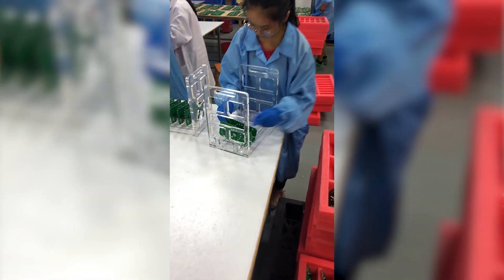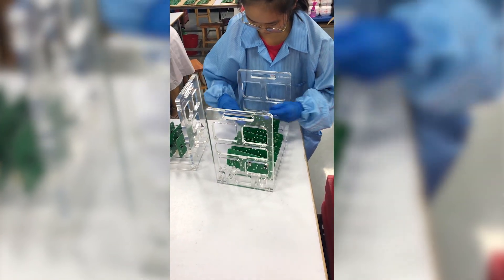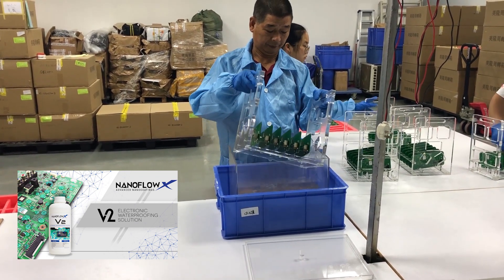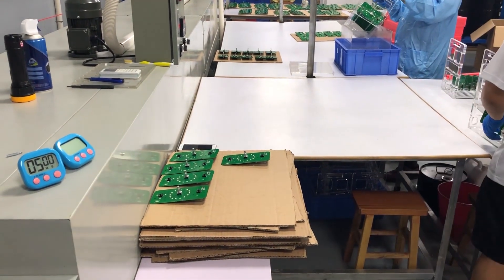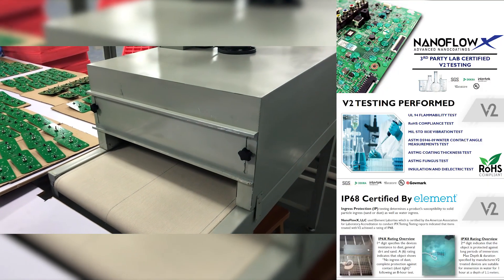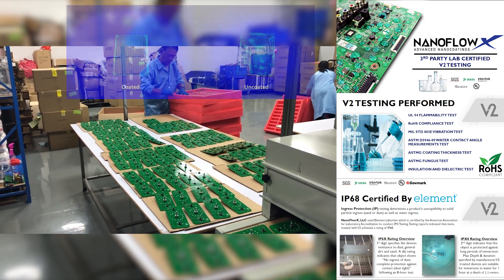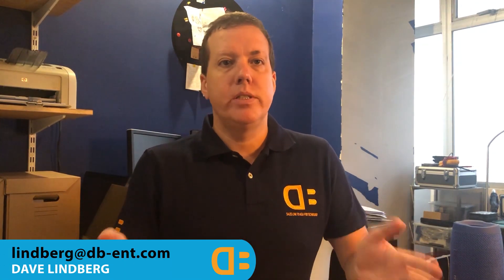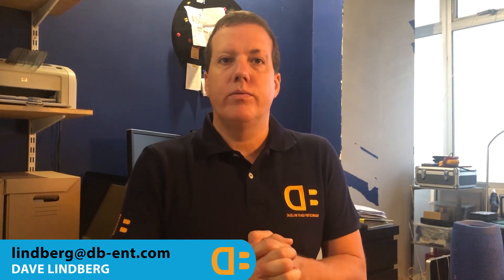NanoflowX - Water and Sweat proof Nanocoating for Electronics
dB Enterprises presents NanoflowX.  The worlds fastest IP68 electronics waterproofing solution.  Protect your electronics from sweat, water, dust and other elements with this easy to implement and proven coating technology